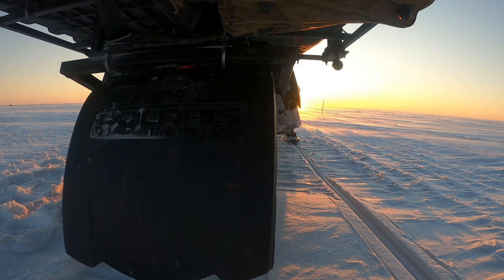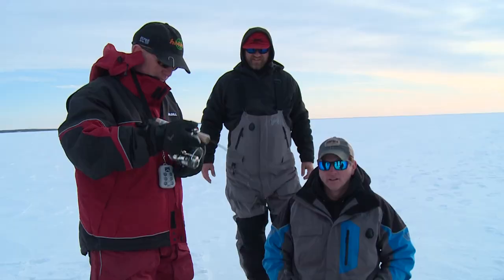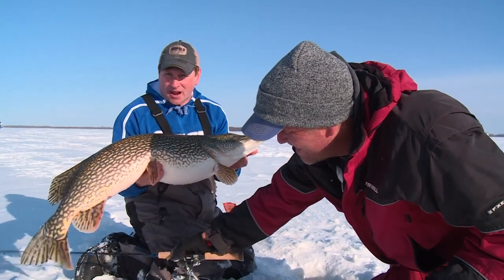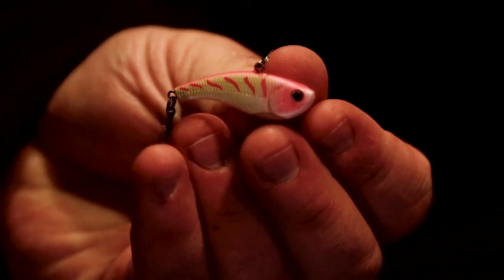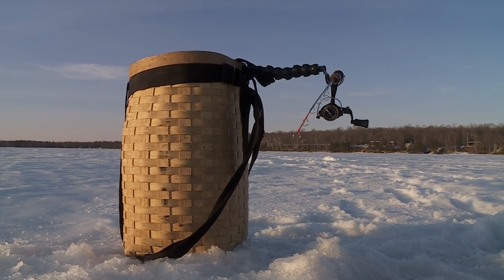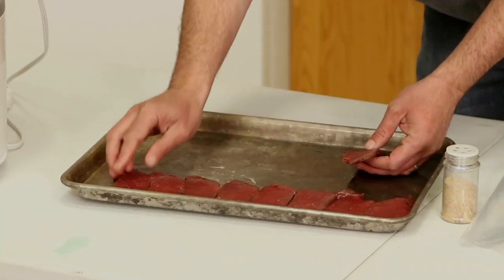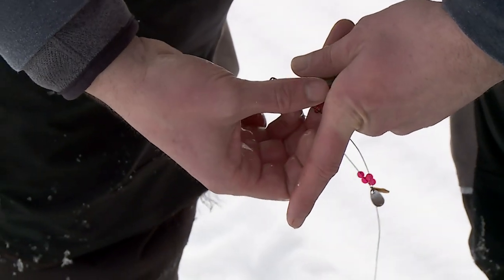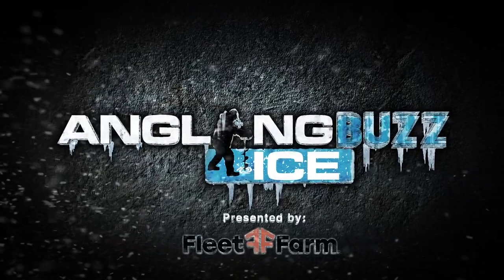Set Line Strategies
Set lines have been around since people started ice fishing, and they are responsible for producing more fish than any other method. This episode is all about setline strategies — tip-ups, rattle reels, auto setters (Jaw Jackers), deadsticks, and more.

The AnglingBuzz Ice team starts off targeting monster Lake of the Woods pike using classic and Arctic Warrior tip-ups. We also cover set line bait rigging tips for walleye and ice house rattle reel and deadstick strategies. Jeremy Smith shows a simple jerky recipe, a perfect snack for friends, family, and kids while waiting for the next flag to fly.